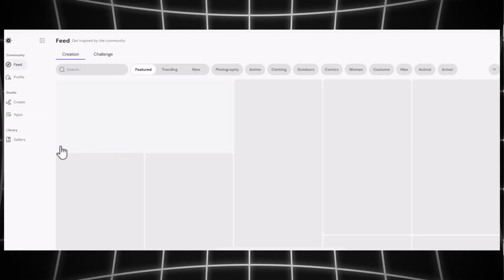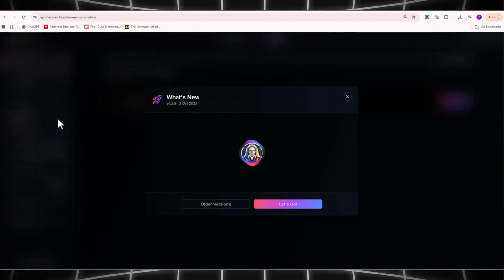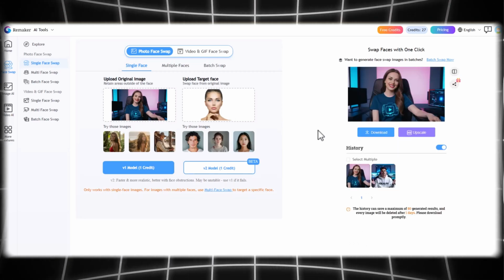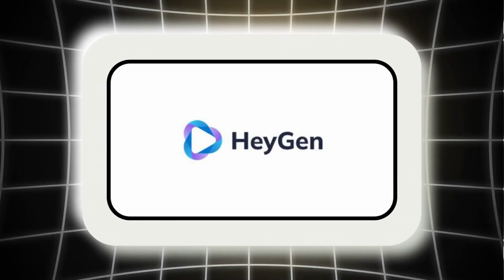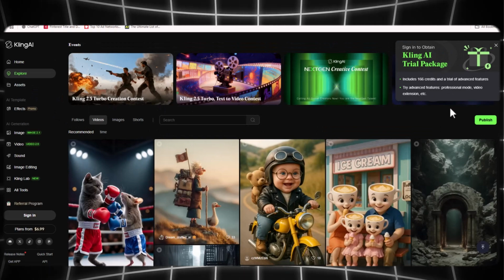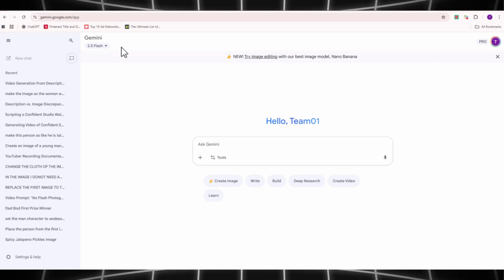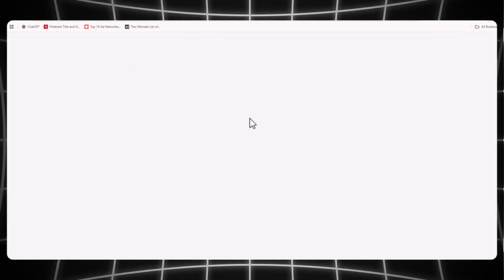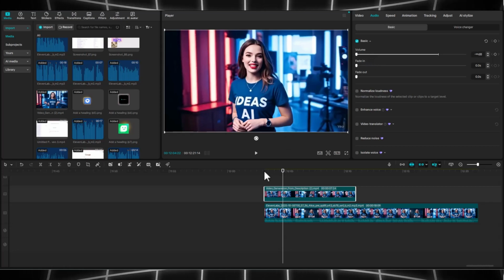How To Create Ultra-realistic Talking Ai Avatars For Free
In this full step-by-step tutorial, I’ll show you how to create professional, lifelike AI avatars that can talk, walk, and express emotions — all using completely free AI tools.

This guide covers everything from generating your avatar’s look to animating full-body movements and syncing realistic voices — perfect for YouTube creators, educators, AI startups, or anyone building virtual presenters.

🖼️ Step 1: Create a Realistic AI Avatar

Use Pic Lumen AI & Leonardo AI to design a photorealistic avatar
Customize prompts for face shape, lighting, style, and realism
Use correct aspect ratios (9:16 or 16:9) for vertical/horizontal videos

🎨 Step 2: Enhance the Image for Realism

Refine your avatar using Remaker AI & PixArt
Adjust lighting, contrast, and texture to remove “AI blur”
Use background enhancement tools to make it production-ready

🎤 Step 3: Generate a Realistic AI Voice

Use Eleven Labs to create natural-sounding voices
Adjust tone, emotion, and pacing
Clone your own voice for personal branding

🗣️ Step 4: Make the Avatar Talk (Lip Sync)

Upload your image into HeyGen AI
Add your Eleven Labs audio for perfect lip-syncing
Use “custom gestures” and motion presets for head and body movement

🚶 Step 5: Make the Avatar Walk or Move Naturally

Import your avatar into Kling AI or Veo 3
Create smooth full-body animations
Experiment with text prompts like “a man walking confidently on stage” or “a teacher explaining in front of a classroom”

🧍 Step 6: Clone Your Avatar

Recreate your character in different poses or outfits using Pic Lumen AI
Keep facial consistency for continuity in future videos

🎬 Step 7: Final Edits & Watermark Removal

Edit and combine clips using CapCut
Layer multiple scenes, balance audio, and remove unwanted watermarks
Export your final video in 1080p or 4K

💡 Bonus Tips

Combine Dream Face AI with Veo 3 for ultra-realistic hand gestures and micro-expressions
Use consistent lighting and camera angles for professional results
Always generate voice first — then match it to your avatar’s motion for best lip sync

🎤 Eleven Labs – Generate realistic AI voices and clone your own voice

🗣️ HeyGen AI – Make talking avatars with lip-sync and motion control

🎬 Veo 3 (Google AI) – Generate cinematic video scenes from text prompts

😃 Dream Face AI – Enhance realism and facial expressions for avatars